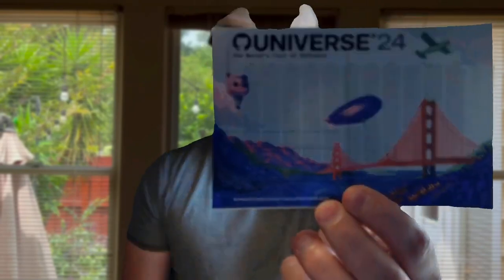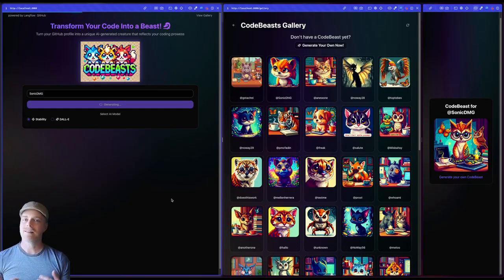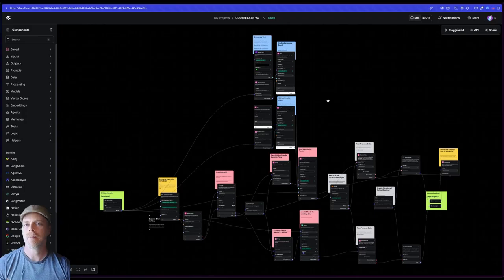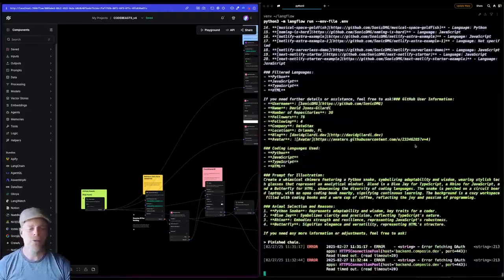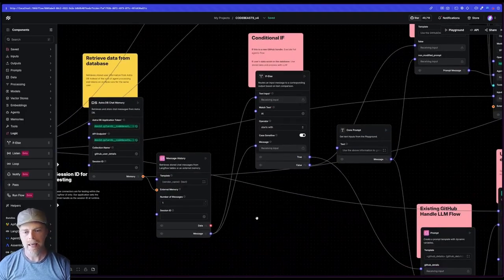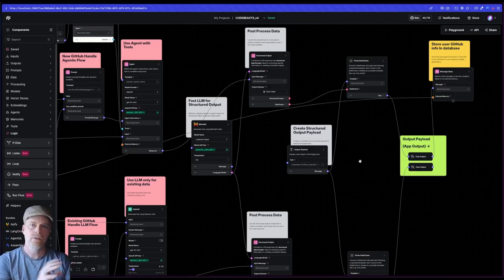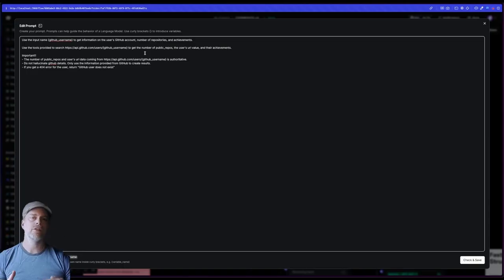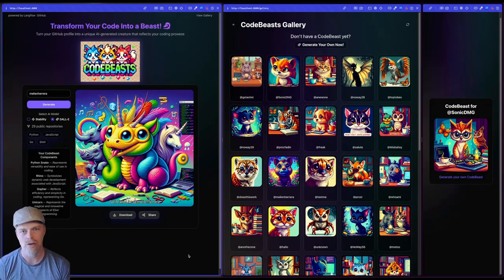🎨 CodeBeasts: Visualizing Your GitHub with Langflow 🐍🦏🪶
What if your coding history came to life… as an action figure or mythical creature?
In this fun and educational demo, David Jones-Gilardi walks through how he built CodeBeasts, an agentic Langflow app that transforms your GitHub activity into stunning AI-generated creatures using models like @StabilityAI and @OpenAI DALL·E.

You’ll see how Langflow powers the app’s agent logic, stores and retrieves GitHub data, creates structured prompts, and streamlines image generation—all wrapped into a friendly front-end with lovable.dev.

💡 Perfect for developers looking to:
• Visualize GitHub activity with creative AI
• Build agentic flows that combine LLMs, APIs, and persistent memory
• Learn how to modularize agent design and outputs

👇 What You’ll Learn:
🧱 How CodeBeasts is built using Langflow, Flask, and lovable.dev
🧠 How to design agent flows using Langflow’s visual drag-and-drop interface
🐍 How to map GitHub languages to O’Reilly animal icons
📦 Using Astra DB to cache and reuse GitHub metadata
⚙️ Tips on structuring your flow: logic, memory, structured output
🧪 How to test, reuse, and optimize agent behavior

🎉 Build your own coding chimera and let us know what you think in Discord!